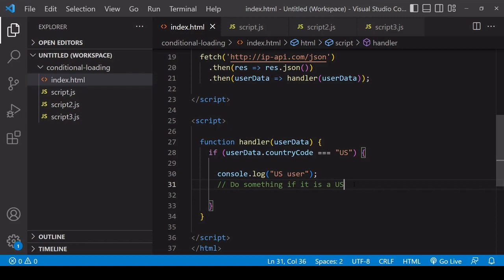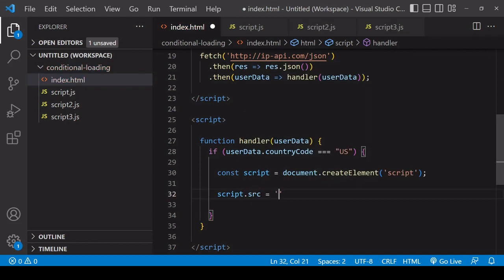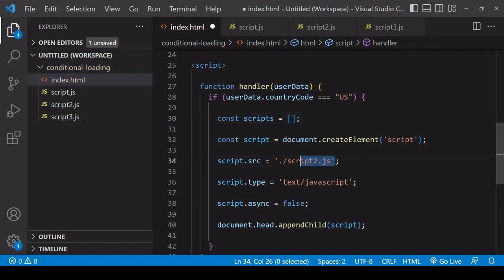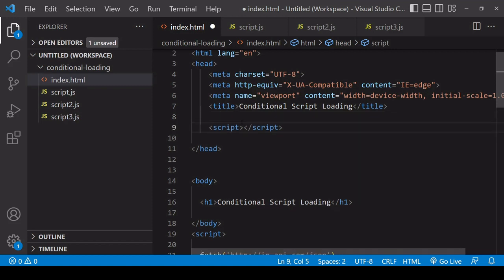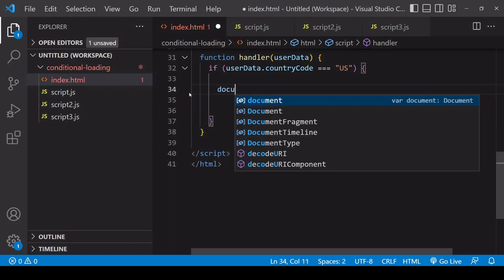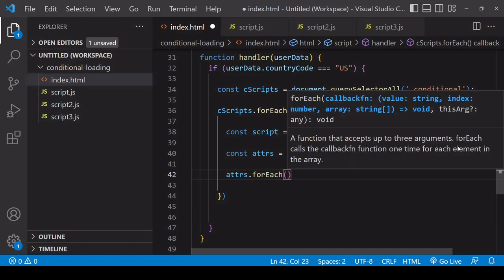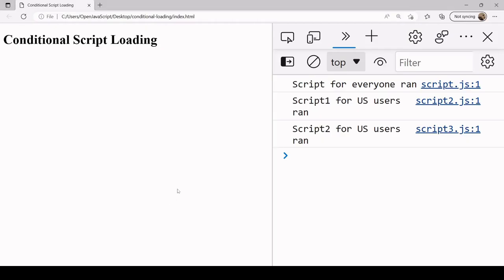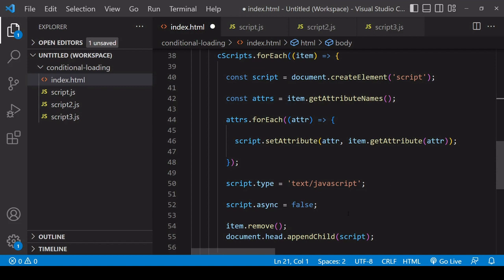Conditionally Load a JavaScript File / Script | Tutorial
This tutorial shows you how to conditionally load a JavaScript file / script by either creating and appending a new script element or replicating an existing script in the DOM and appending the new script.